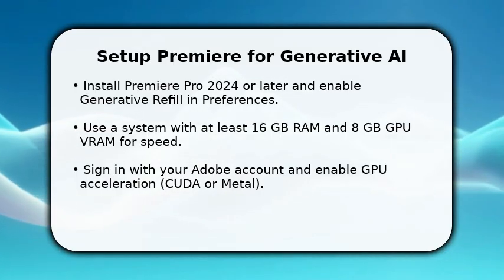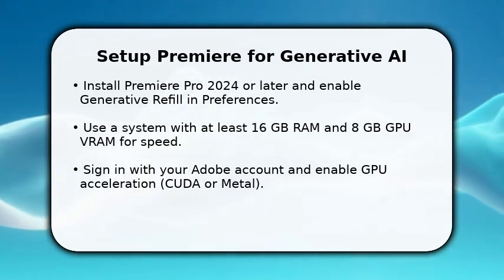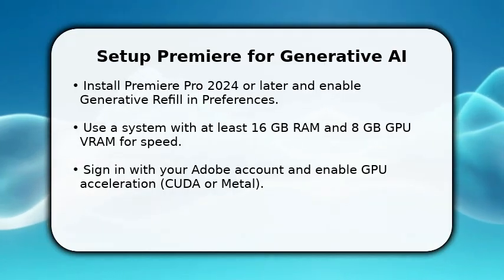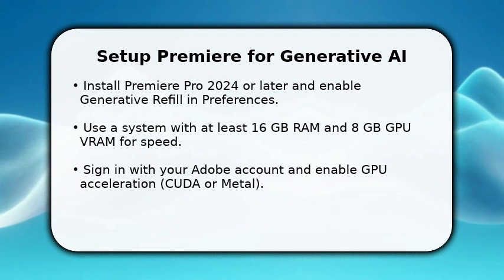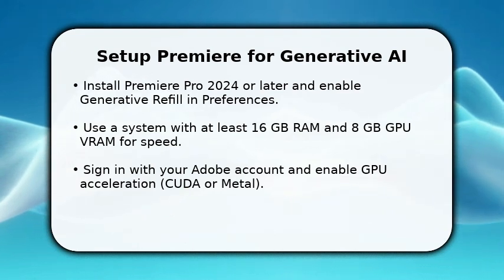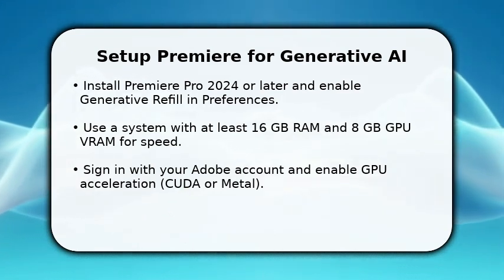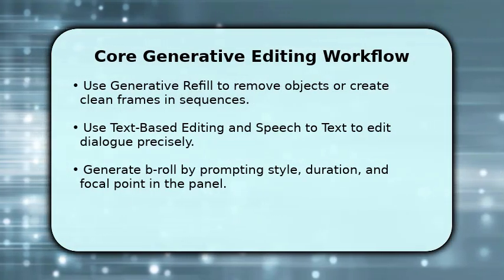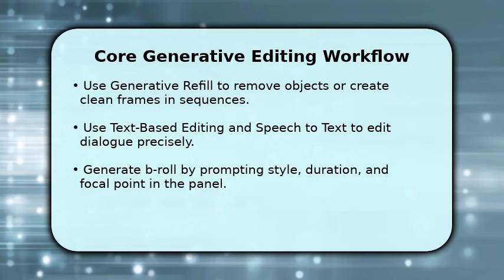How to Use Generative Ai in Adobe Premiere Pro (only Way)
How to Use Generative Ai in Adobe Premiere Pro (only Way) | 🔒 Surfshark VPN Deal — Stay private and secure. $1.99/mo + 3 Months Free ▸

Dive into the world of video editing as we explore how to harness generative AI within Adobe Premiere Pro. This tutorial will guide you through integrating cutting-thy artificial intelligence tools for enhanced creativity and efficiency in your projects.

Generative AI,